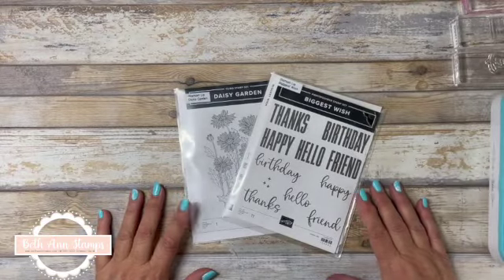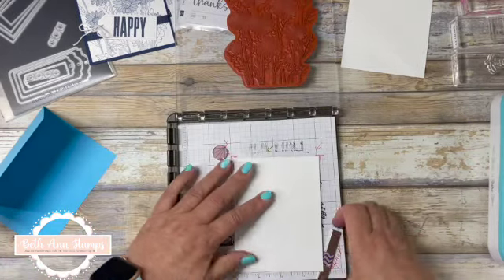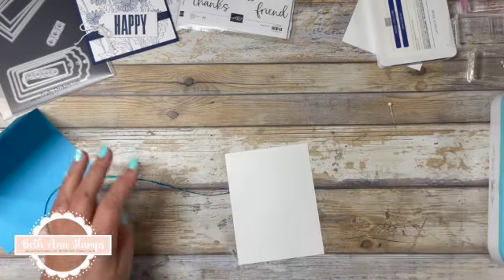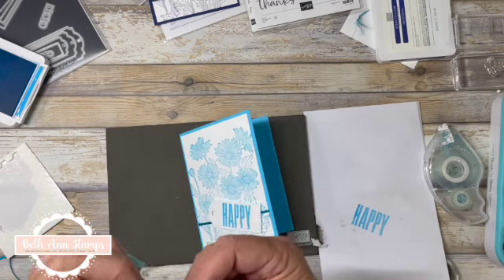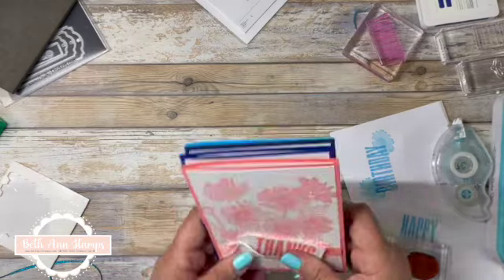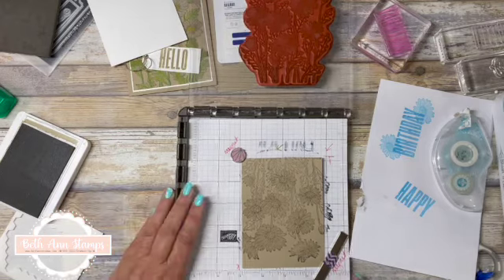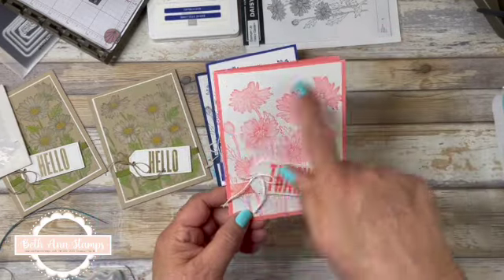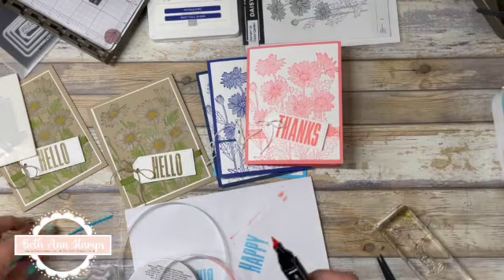Daisy Garden Card Creation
I am making two different styles of cards with the Daisy Garden stamp this week.